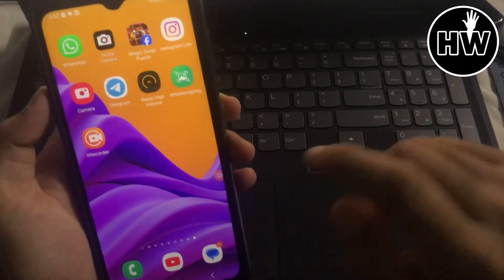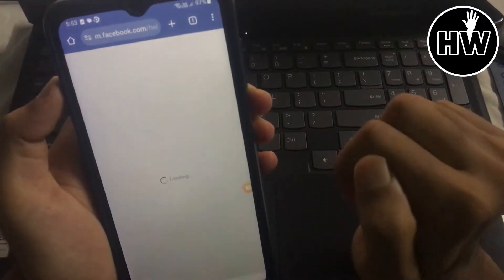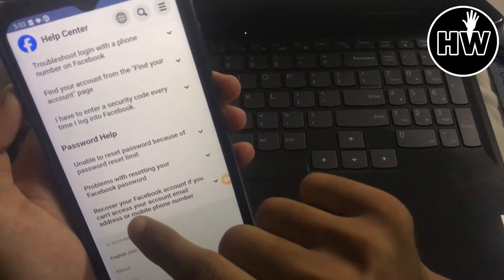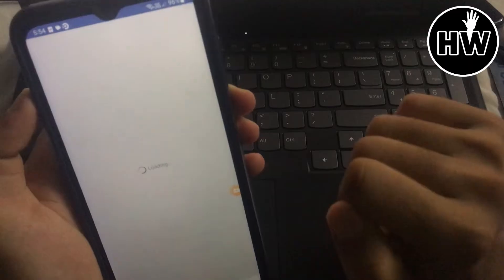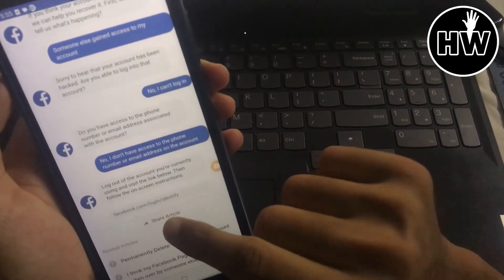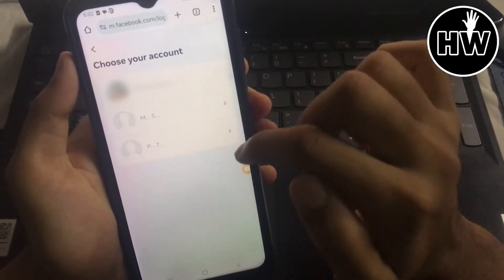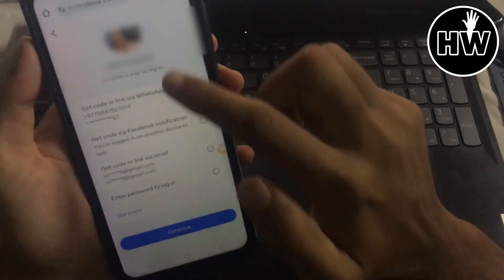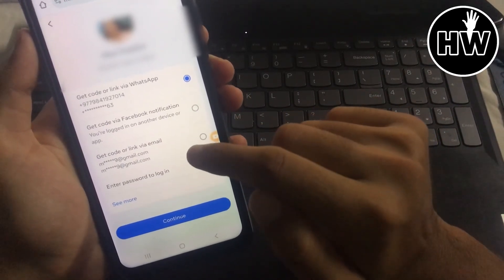How to Recover Hacked facebook account 2024? Get Facebok Account Back